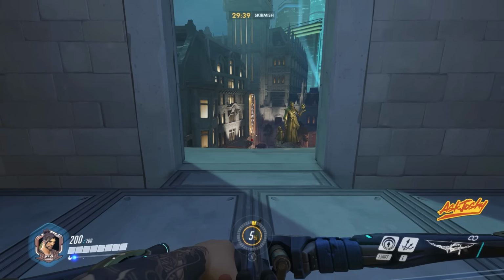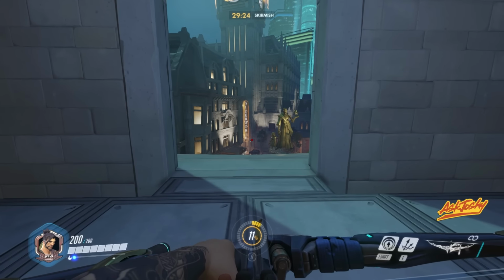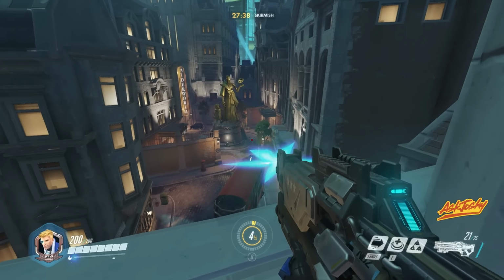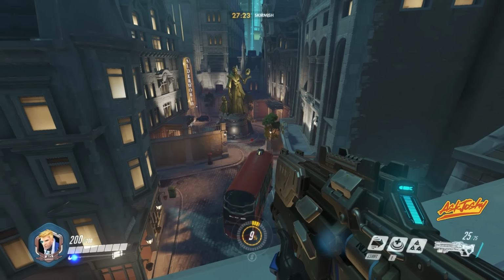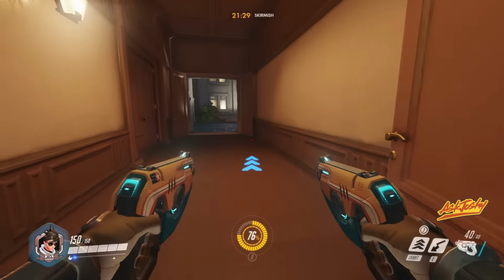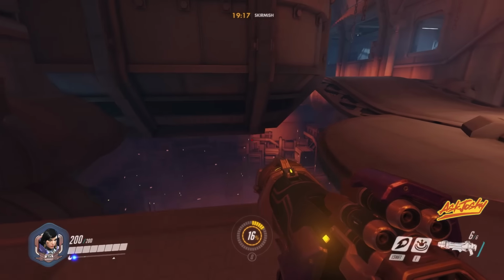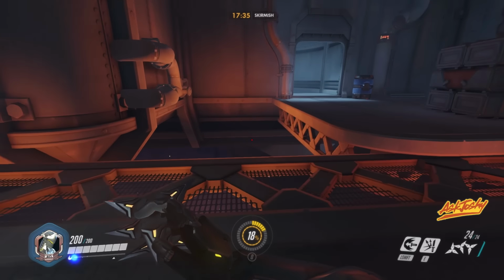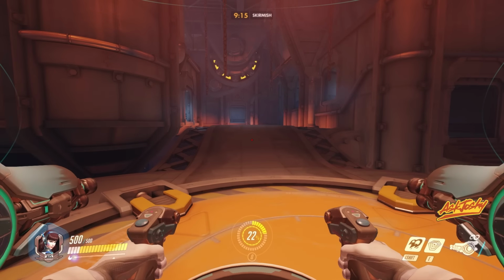King's Row Tips & Tricks #1 - Picks & Jumps - Overwatch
Check out these tips for attacking on King's Row with Tracer and others!